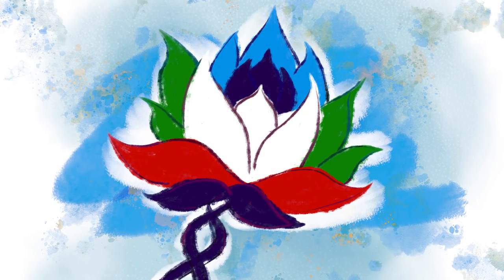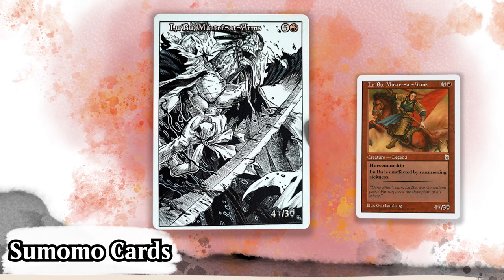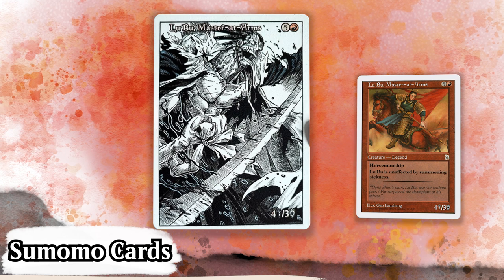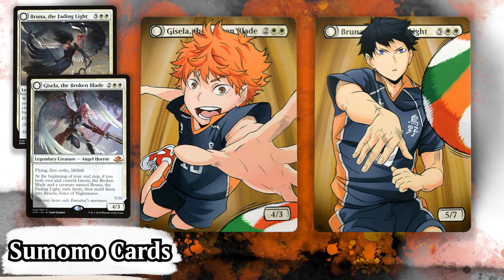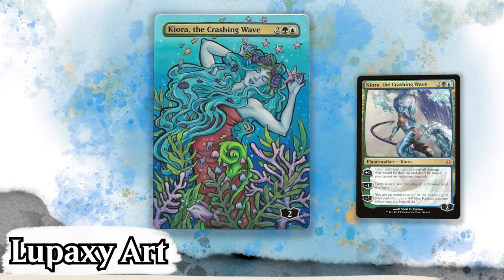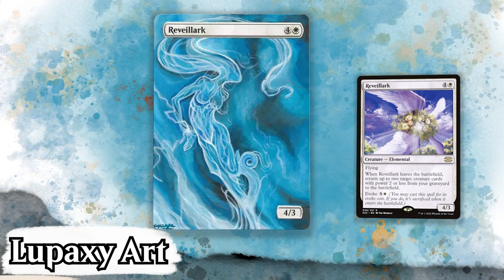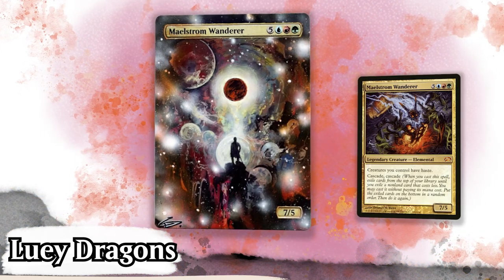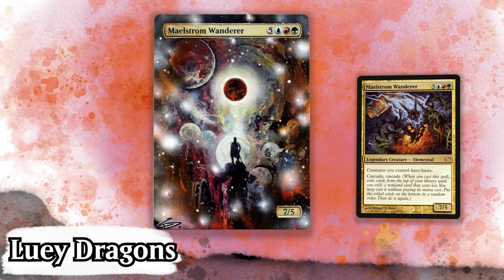Bleach, Haikyuu!!, Lord of the Rings, & more - Amazing MTG Altered Art!